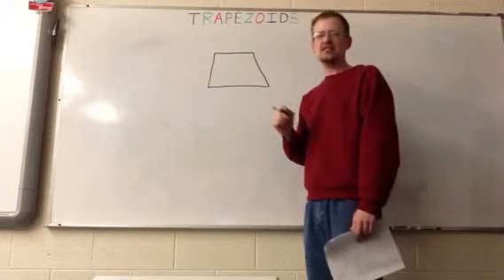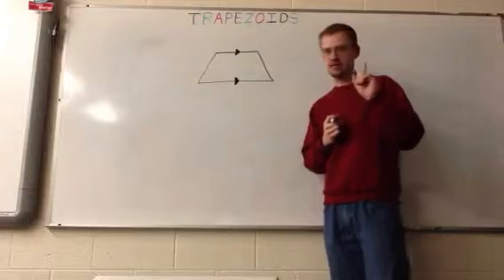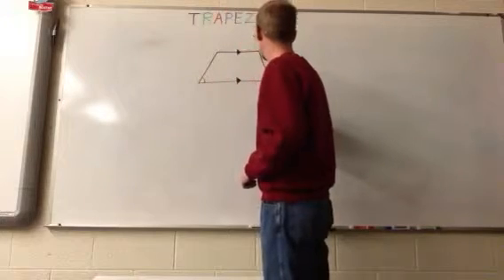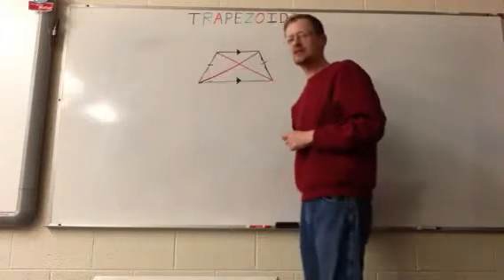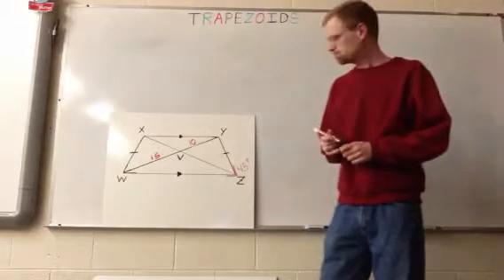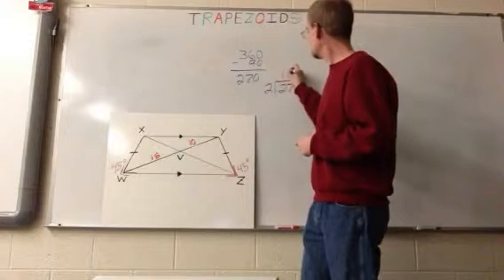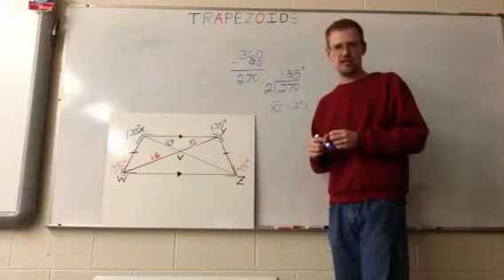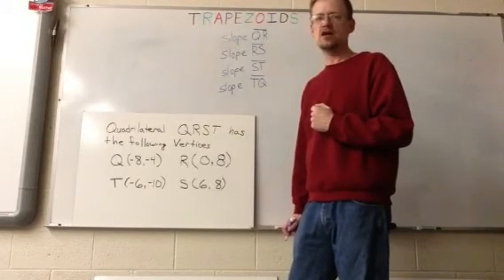Buethe Trapezoids Part 1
Ness City High School Geometry